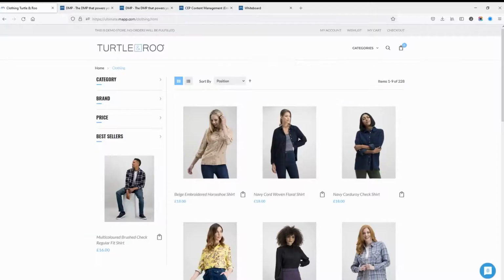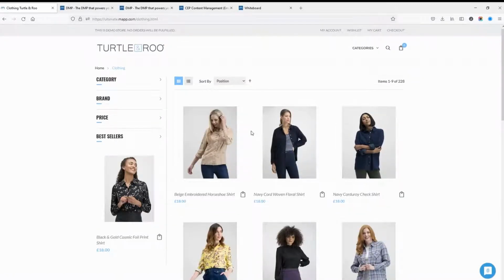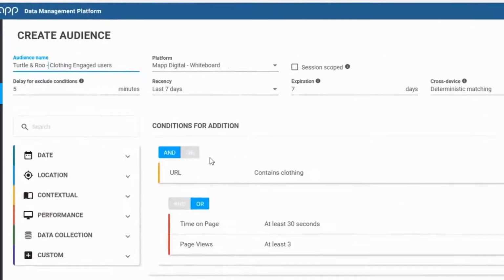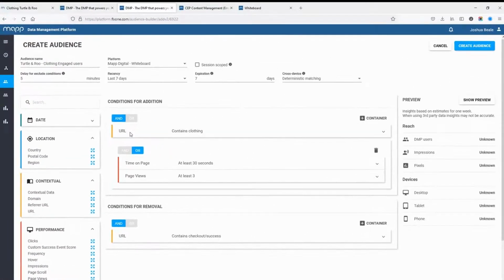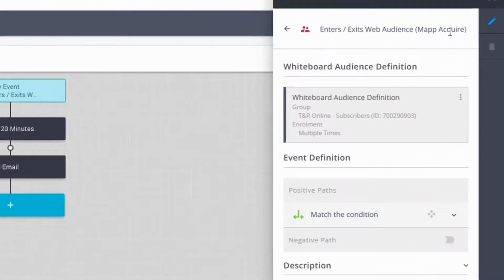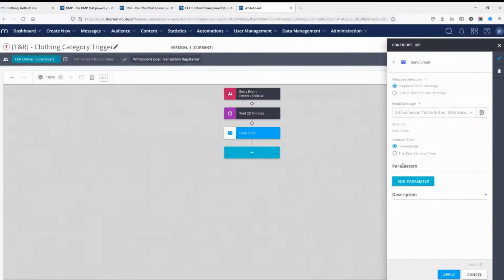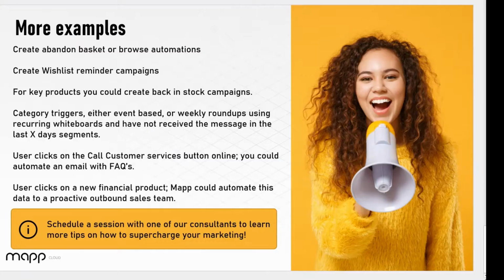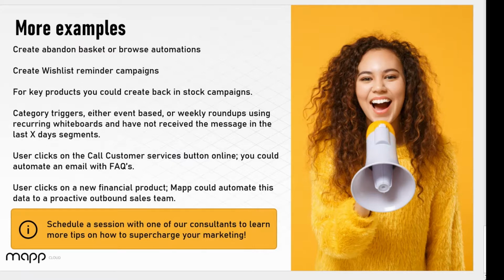Real-time Automations From Website Interactions